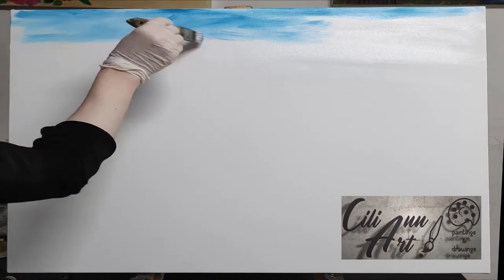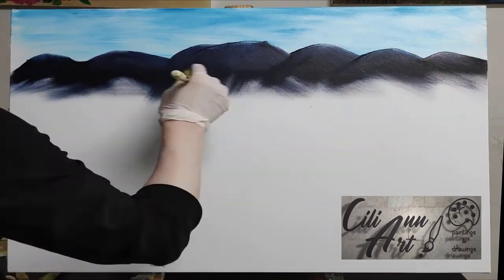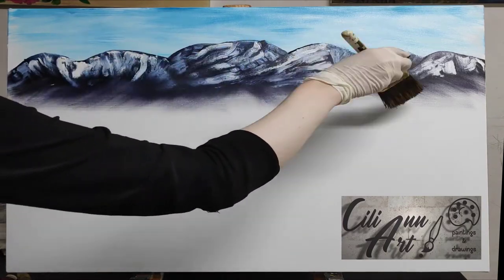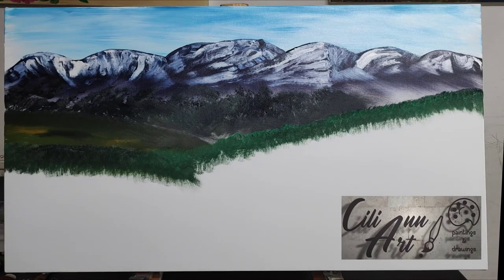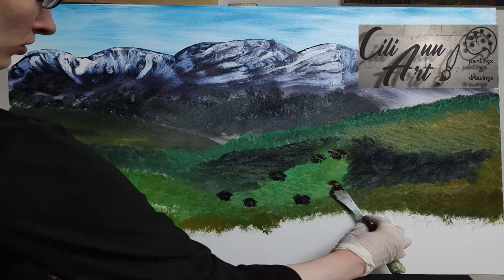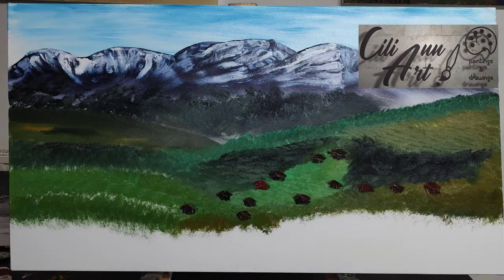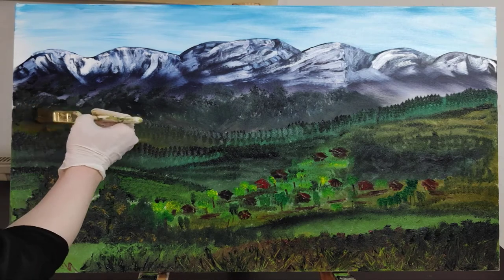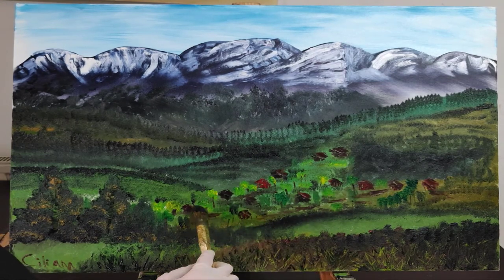Wet on Wet Landscape Painting Tutorial | #8 Swiss Alps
In this wet on wet landscape painting tutorial, I paint a beautiful Swiss Alps oil painting with the wet on wet painting method. If you enjoy wet on wet landscape paintings check out my Wildfire painting video

0:00 Swiss Alps Intro
0:14 Oil Colors List
0:34 Painting the Mountains
1:52 Painting Green Foliage
5:15 House Painting
6:59  Flower Painting
8:21 Tree Painting & Finishing Touches

I hope you enjoyed this video about painting a Swiss Alps wet on wet landscape, it was lots of fun to create. You can do it too.

(currently under construction [August 2020]).

Description in other languages:

En este tutorial de pintura de paisaje húmedo sobre húmedo, pinto una hermosa pintura al óleo con el método de pintura húmedo sobre húmedo. En este tutorial paso a paso de pintura al óleo, te muestro cómo pintar una pintura de paisaje, de principio a fin.

Dans ce tutoriel de peinture de paysage humide sur humide, je peins une belle peinture à l'huile avec la méthode de peinture humide sur humide. Dans ce tutoriel de peinture à l'huile étape par étape, je vous montre comment peindre une peinture de paysage, du début à la fin.

In diesem Tutorial zum Malen in nasser Landschaft male ich ein wunderschönes Ölgemälde mit der Methode Nass in nass. In diesem Schritt-für-Schritt-Tutorial zum Ölmalen zeige ich Ihnen, wie Sie ein Landschaftsbild malen und beginnen, es zu beenden.

I denne vejledning i vådt på vådt landskabsmaleri maler jeg et smukt oliemaleri med metoden våd på våd maling. I denne trin for trin olie maling tutorial, viser jeg dig, hvordan du maler et landskabsmaleri, begynder at afslutte.

このウェットオンウェットの風景画チュートリアルでは、ウェットオンウェットペインティング法で美しい油絵を描きます。このステップバイステップの油絵チュートリアルでは、風景画を描く方法を示し、仕上げを始めます。

이 습식 습식 풍경화 튜토리얼에서는 습식 습식 페인팅 방법으로 아름다운 유화를 그립니다. 이 단계별 유화 튜토리얼에서는 풍경화를 칠하고 마무리하는 방법을 보여줍니다.

In questo tutorial di pittura su paesaggio bagnato su bagnato, dipingo un bellissimo dipinto ad olio con il metodo di pittura bagnato su bagnato. In questo tutorial passo dopo passo sulla pittura ad olio, ti mostro come dipingere un paesaggio, iniziare a finire.

במדריך לציור נוף רטוב על רטוב אני מצייר ציור שמן יפהפה בשיטת הציור הרטוב על הרטוב. במדריך זה צעד אחר צעד לציור שמן, אני אראה לכם איך לצבוע ציור נוף, להתחיל לסיים.